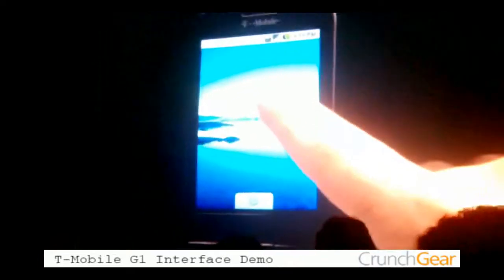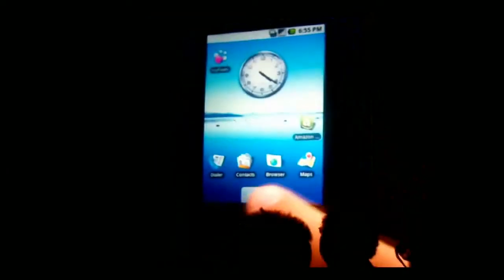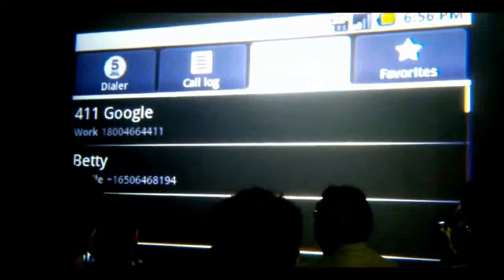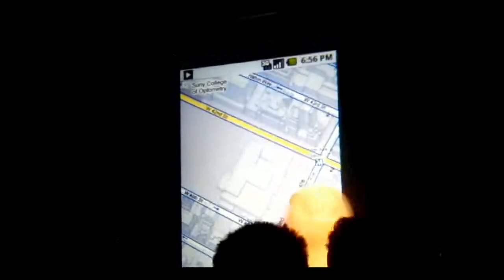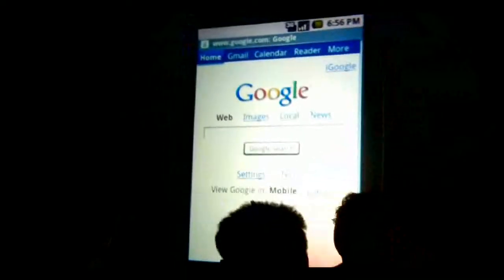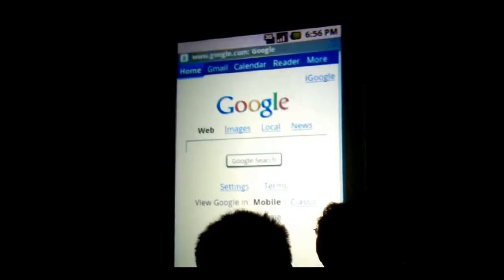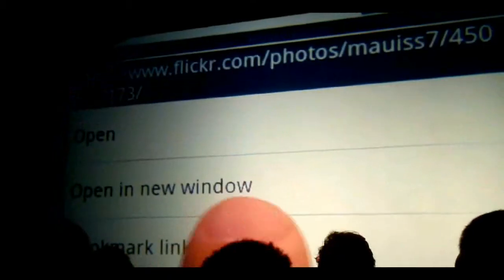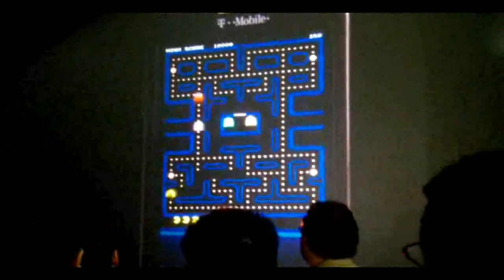T-Mobile G1 Android Phone Interface Demo Presentation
CrunchGear.com